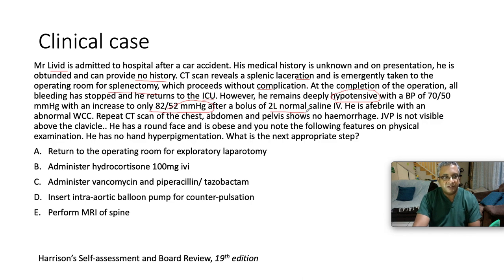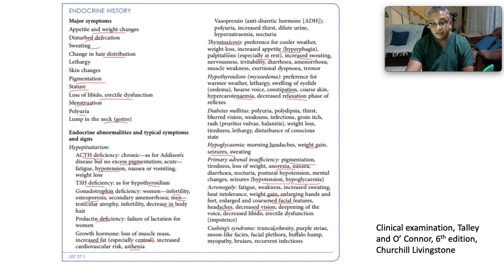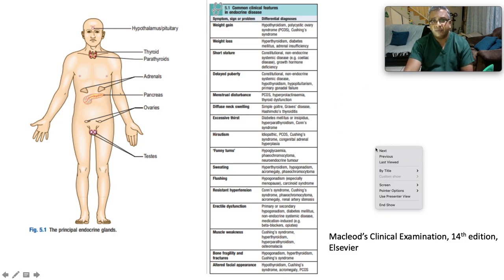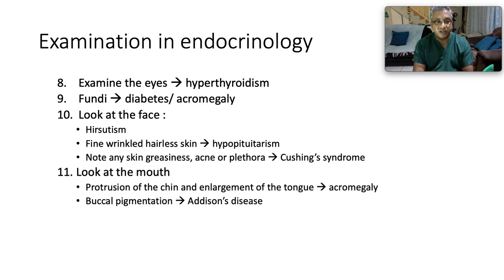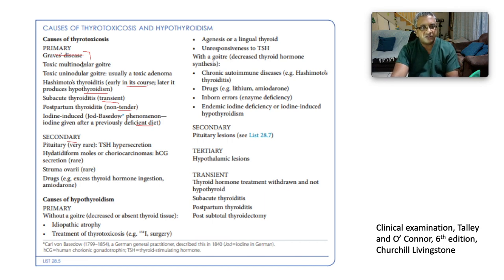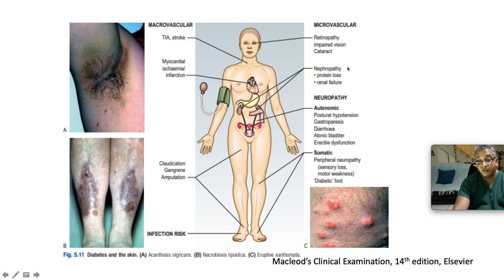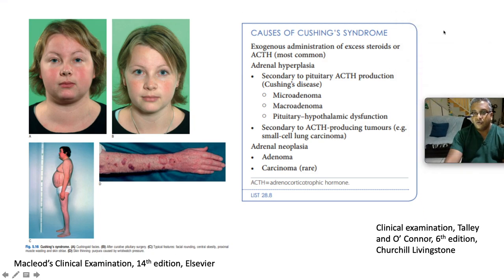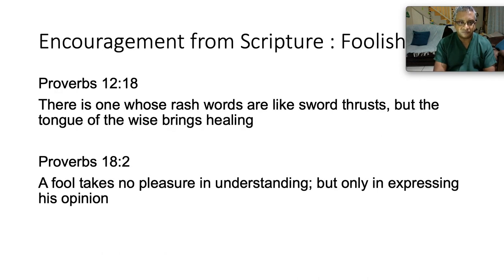Physical examination in Endocrinology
Hi everyone!
We are going to break down salient features of history taking and physical examination in endocrinology
i will be releasing a video soon looking specifically at examination of the thyroid gland, so that isn't covered in depth in today's video
I trust you find this content beneficial

Physicians for Jesus!

References
1. Wiener, Jameson et al, Harrison’s Principles of Internal Medicine, Self-Assessment and Board Review, 19th edition, McGraw Hill, 2021
2. Clinical examination, Talley and O’ Connor, 6th edition, Churchill Livingstone
3. Macleod’s Clinical Examination, 14th edition, Elsevier